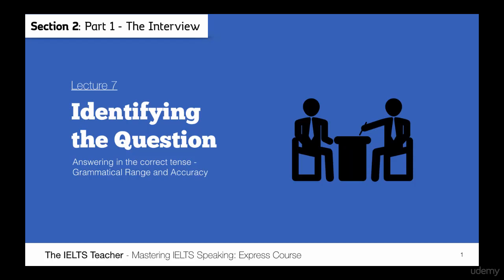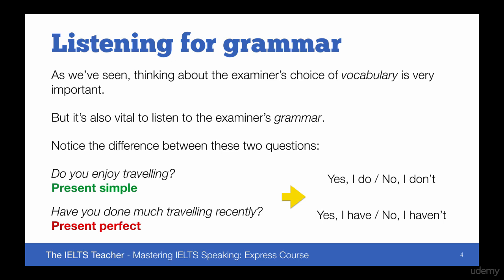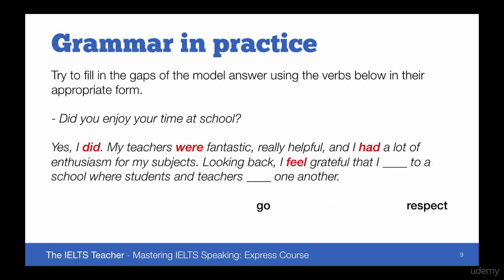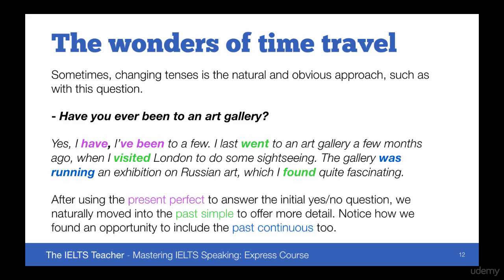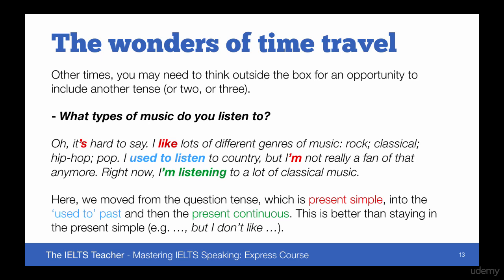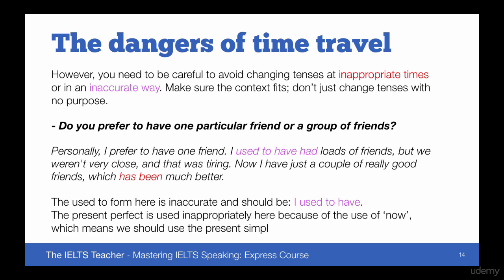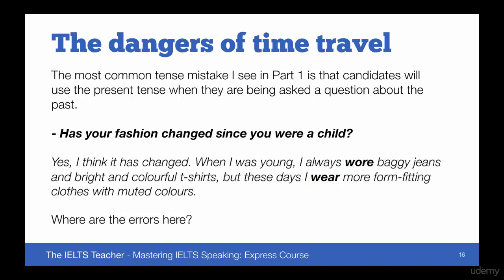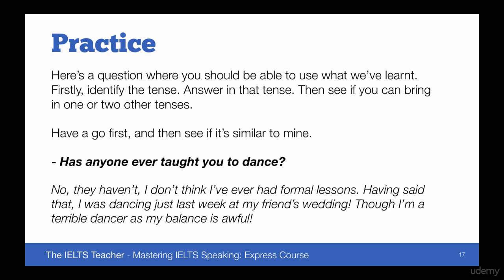07 Identifying the Question Grammatical Range and Accuracy